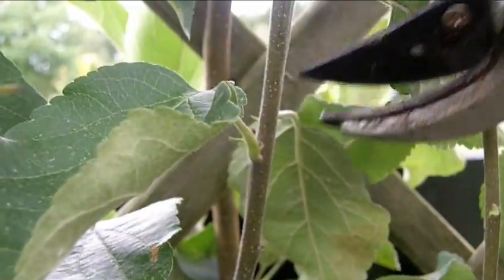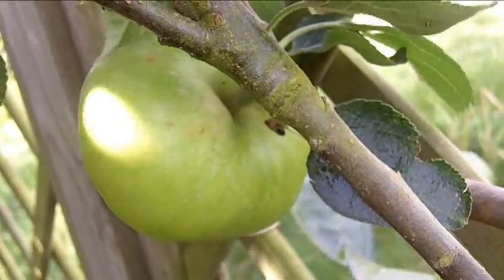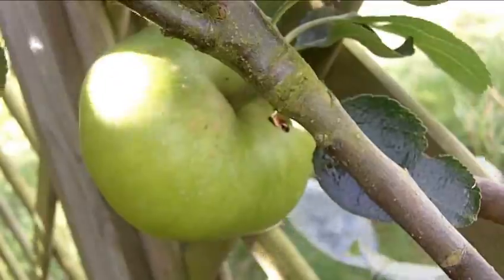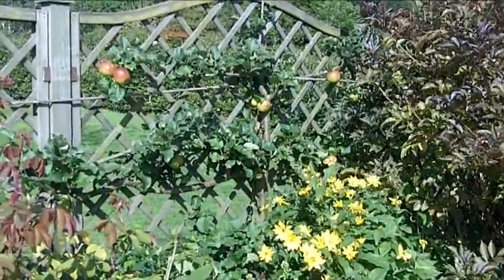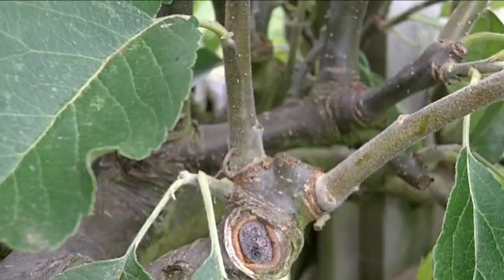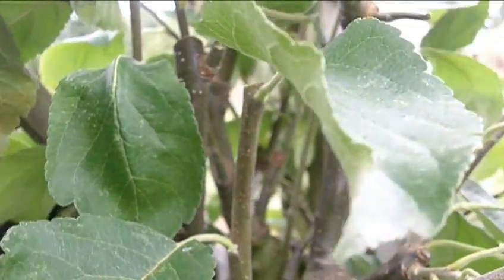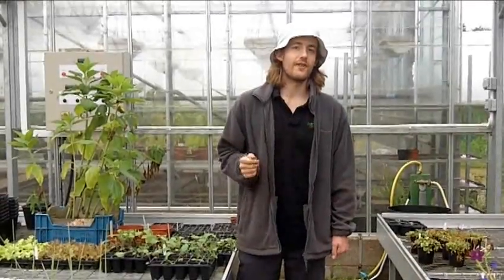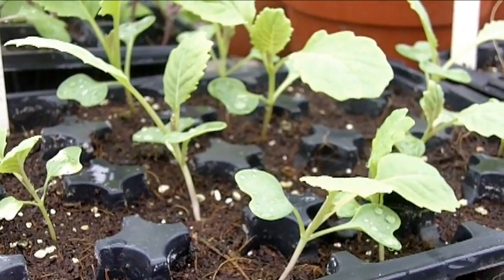Propagation and Harvesting Courgettes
Seeds of Change Apprentice Matt shows us how to re-pot Basil, and harvests some courgettes from the vegetable kingdom at Garden Organic